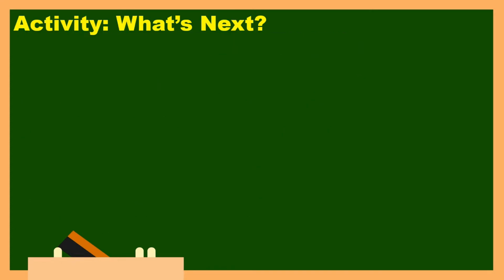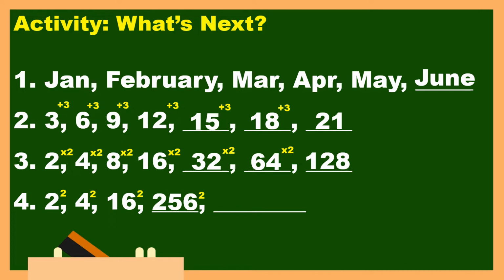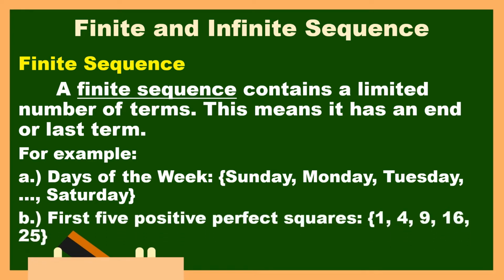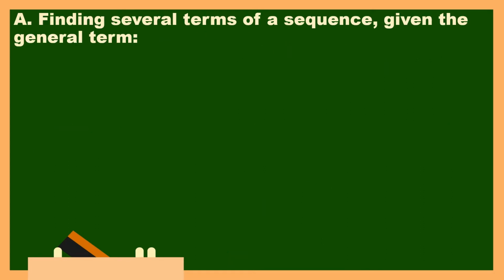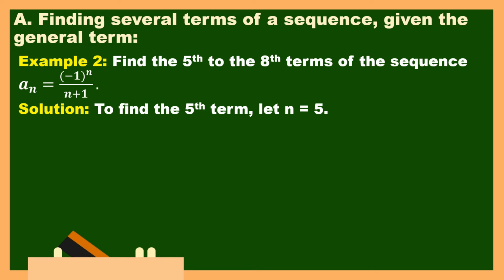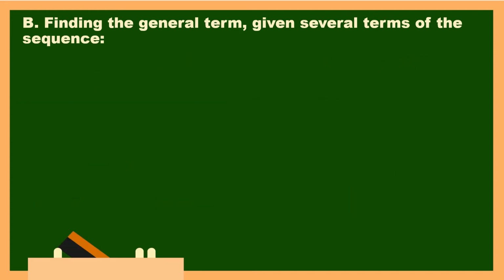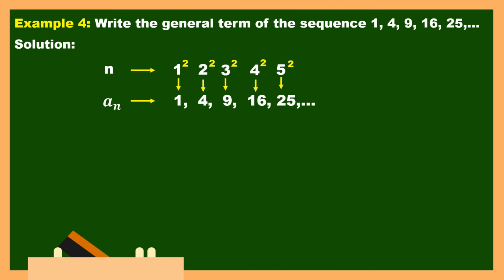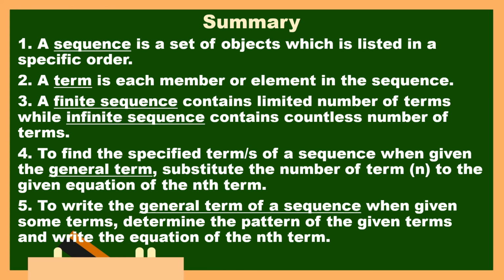MATHEMATICS 10 QUARTER 1 WEEK 1 GENERATING PATTERNS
This tutorial is all about GENERATING PATTERNS. It is a MELC-Based video lesson for Grade 10 Mathematics Quarter 1 Week 1. It is also in TagLish version for you to better understand the lesson.  Have fun while learning dear students!!